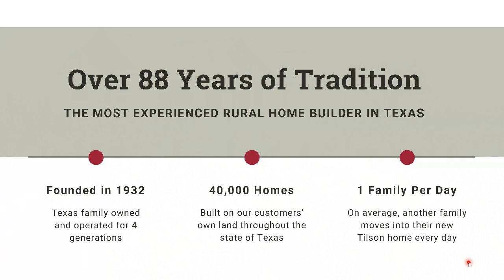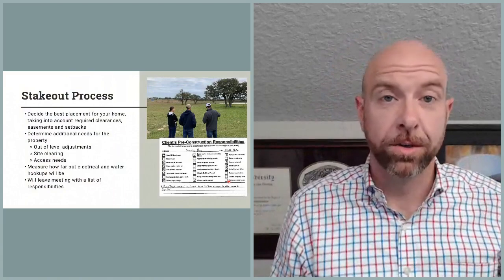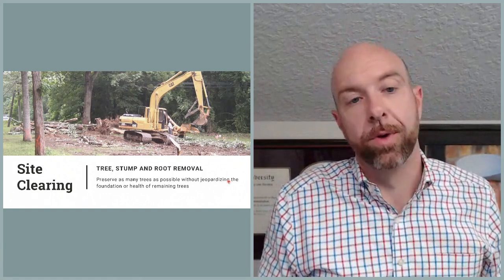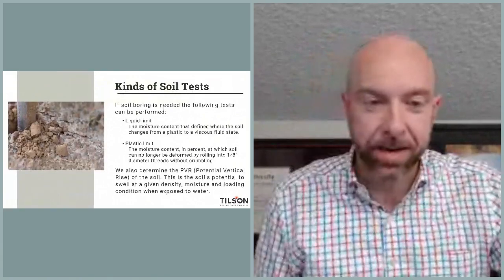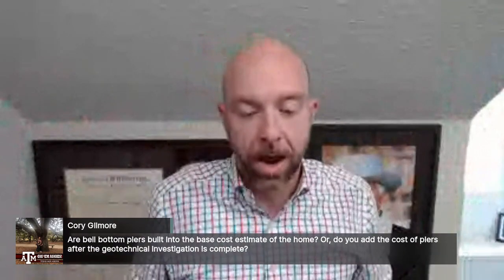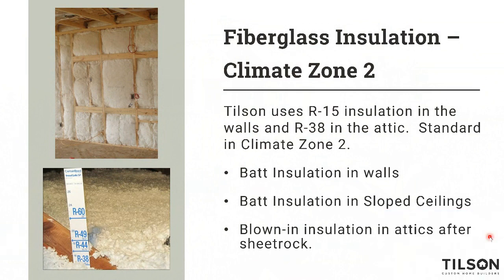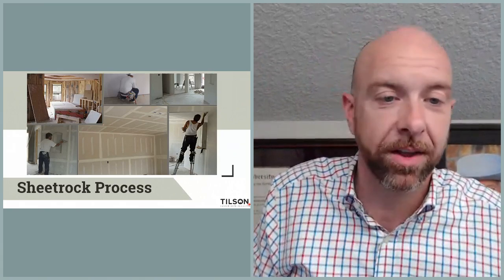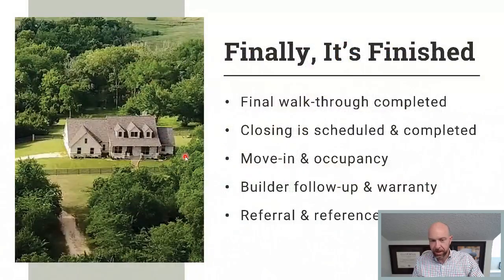Facebook Live - Construction Process and Practices - May 21, 2020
This is an unedited recording of our live broadcast on May 21, 2020.

Eric Alarid, Senior Vice President and 4th Generation Member of the Tilson family, describes the entire construction process from site preparation to final walk-through and discusses all the materials used by Tilson Homes during construction. He also answers live questions.

What We Cover:
Installing utilities on your land
The stakeout process
Site preparation
Pouring your foundation
Constructing your home
General question & answer session

Seminar Notes:
Utility installation [3:00]
Pause for questions [9:04]
Stakeout process [10:50]
Site access, drainage, and clearing [13:50]
Pause for questions [17:10]
Groundwork [22:52]
Engineering your foundation and testing soil [24:20]
Pause for questions [32:24]
Pouring your foundation [39:44]
Framing, wrapping, electrical, and plumbing in your home [44:06]
Insulation [45:50]
Pause for questions [48:49]
Sheetrock and interior/exterior finishes [59:03]
Final inspections and your finished home [1:03:12]
Closing questions [1:05:24]